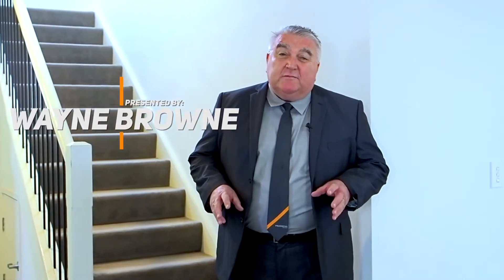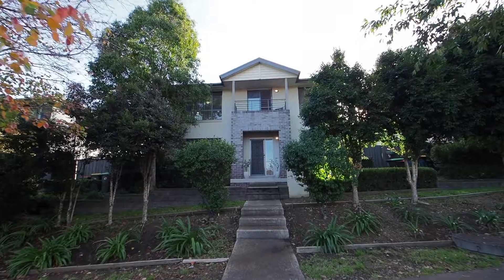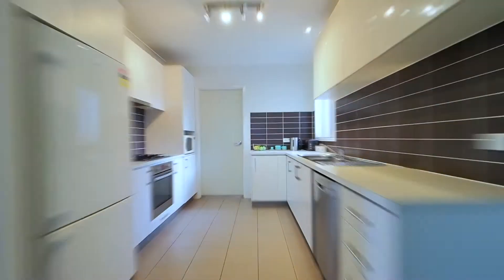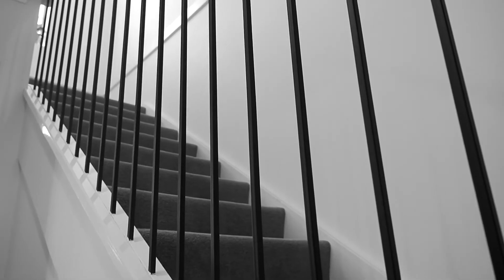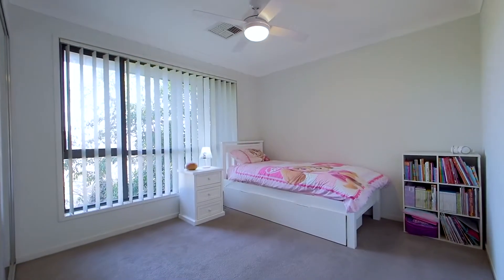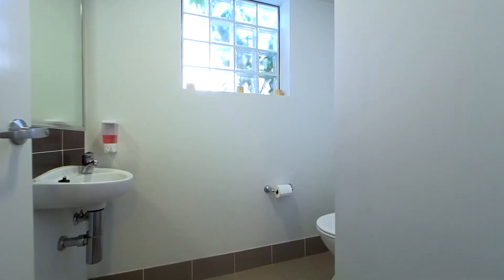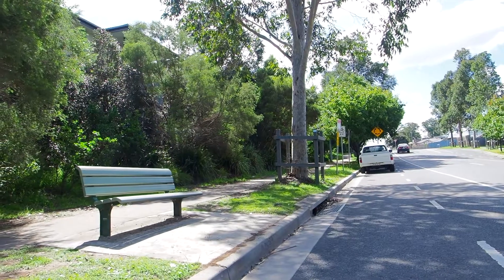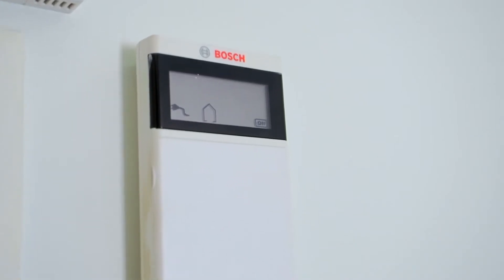194 Richardson Road, Spring Farm - Prudential Real Estate 4628 0033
Property Address - 194 Richardson Road, Spring Farm